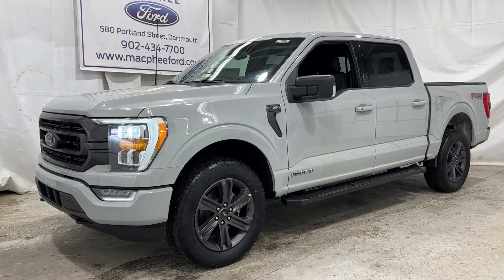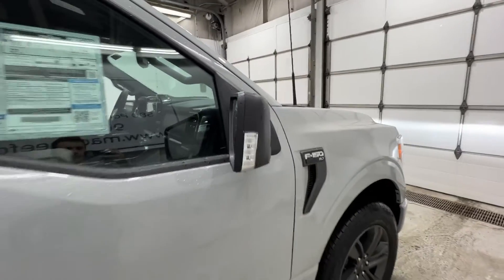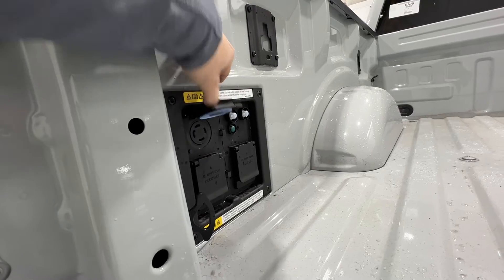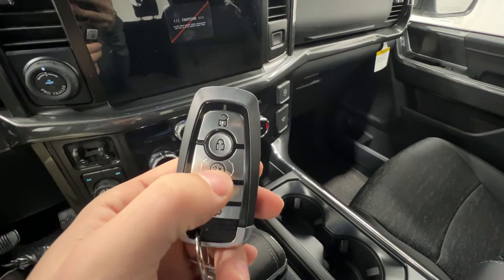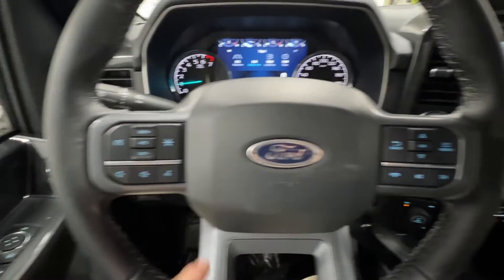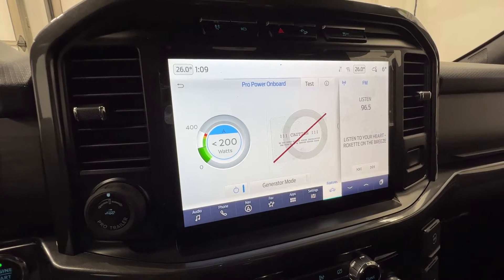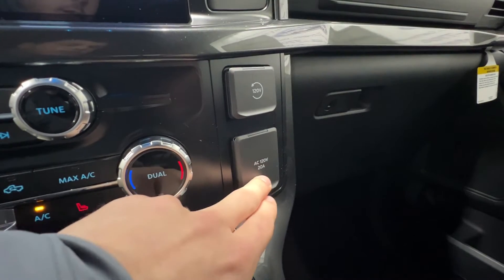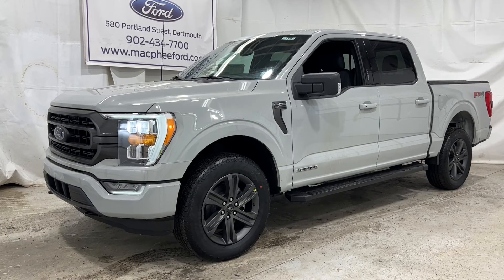Avalanche Grey 2023 Ford F-150 XLT PowerBoost Review!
2023 Ford F-150 XLT Finished in Avalanche Grey. 3.5L PowerBoost Hybrid V6, 302A Package, XLT Sport Package, 7.2kW Pro Power Onboard, FX4 Off-Road Package, Tailgate Step, 20" AT Tire Package, 4x4.

Get ready to experience the ultimate in pickup truck performance with the all-new 2023 Ford F-150! With a bold, aerodynamic design and state-of-the-art technology, this truck is designed to turn heads and tackle any job with ease. From the powerful engine options to the cutting-edge safety features, this truck is designed to make your life easier. Check out the video to see for yourself why the 2023 Ford F-150 is the top choice for truck owners everywhere!

This is a Gray 2023 Ford F-150 XLT Review - MacPhee Ford with HEV 10-SPEED TRANSMISSION transmission Gray color and BLACK SPORT CLOTH 40/CONSOLE/40 interior color. (Uploaded by DataDriver).